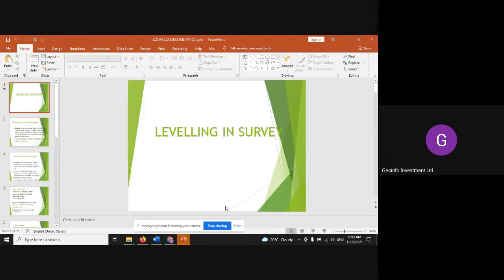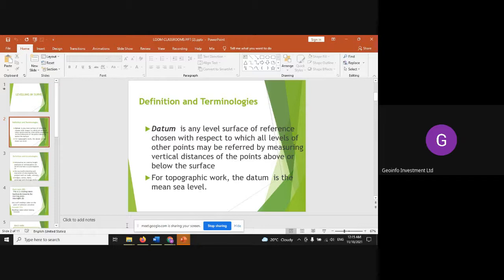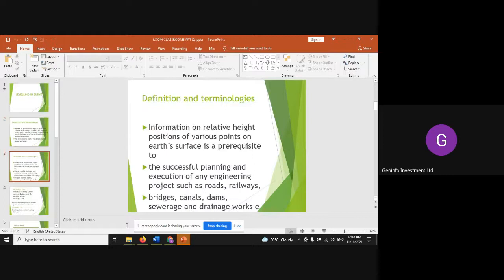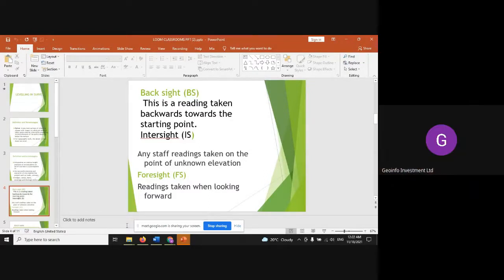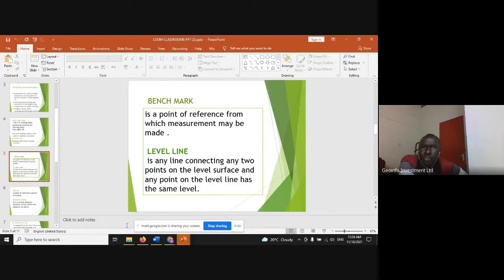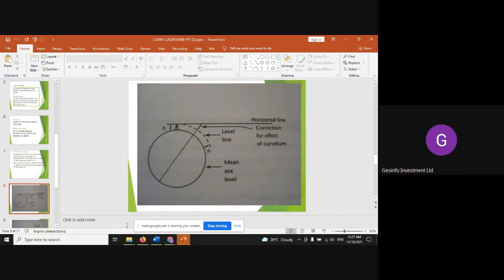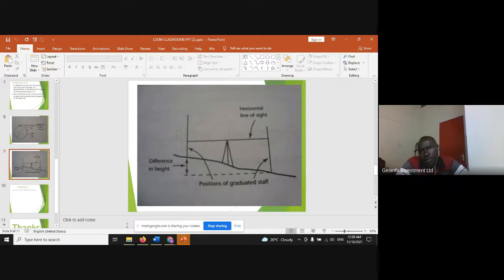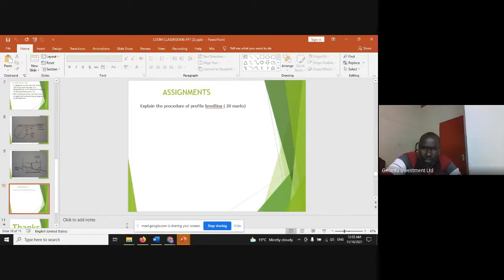FAB Micro teaching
Levelling